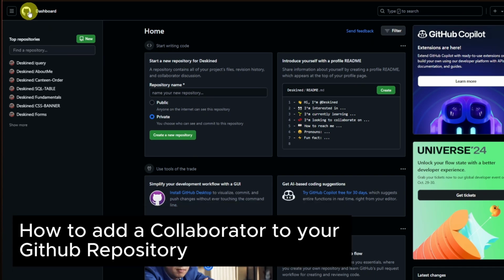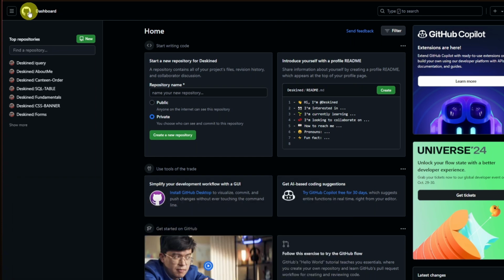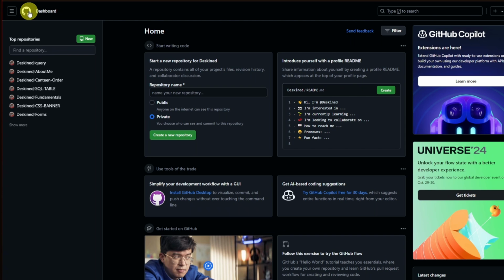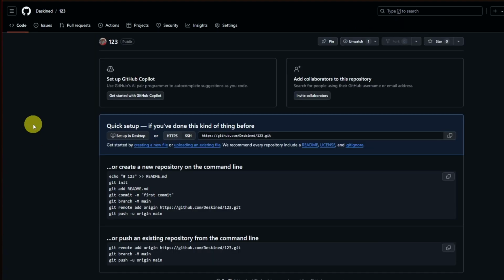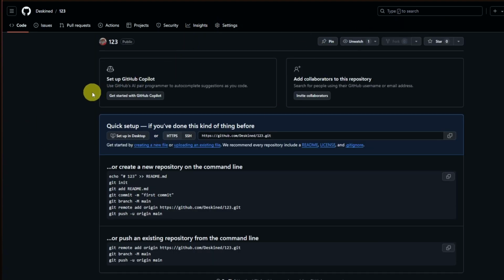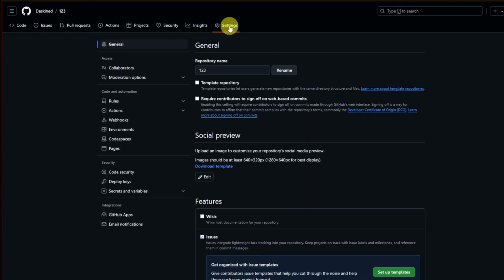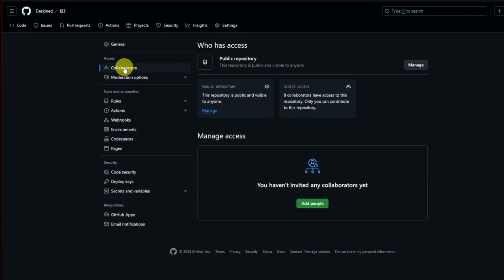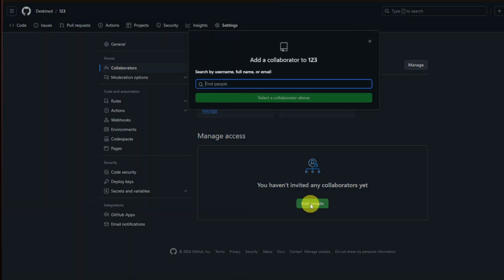How to add a Collaborator to your Github Repositor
Searching for a guide on How to add a Collaborator to your Github Repositor? We've got a video for you! This video will provide a detailed explanation of How to add a Collaborator to your Github Repositor. Watch our video and learn this easy process.